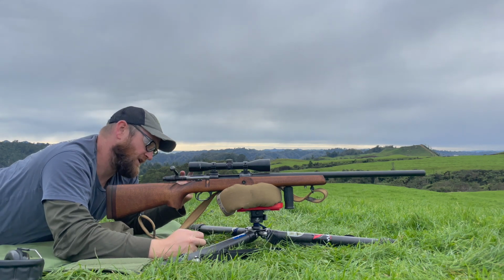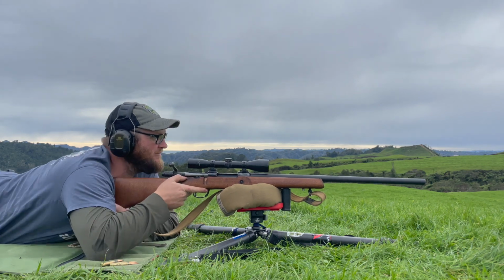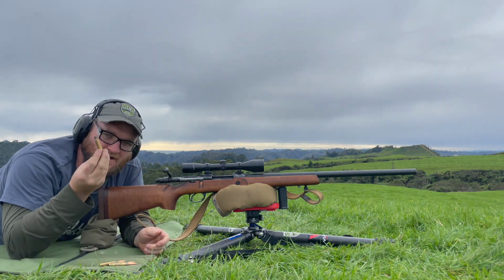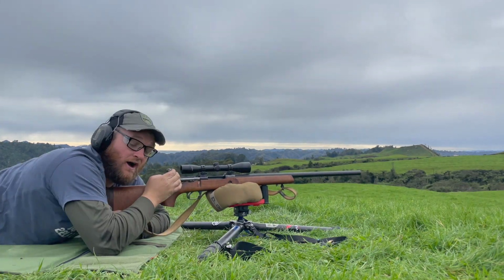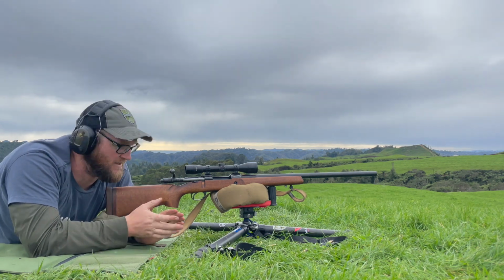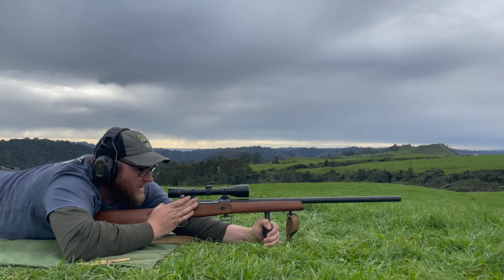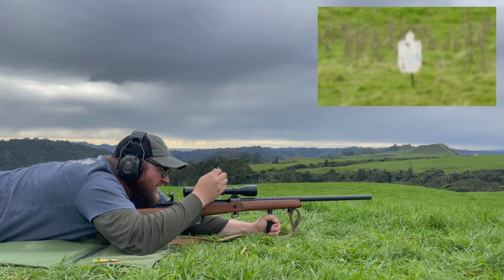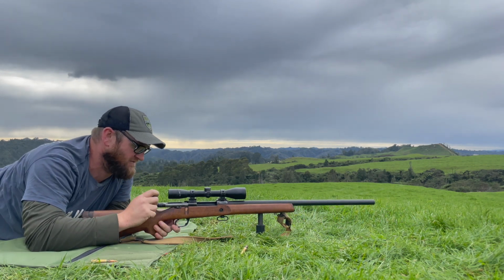New Zealand Army Parker Hale C3 A1 7.62 Snipers Rifle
Shooting the NZ issue C3 A1 Sniper rifle from the 1980s.